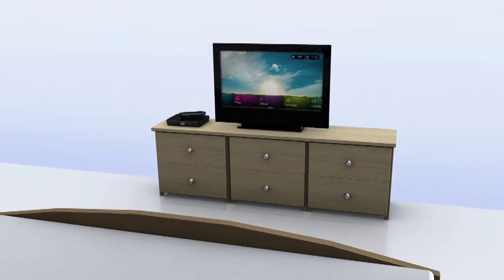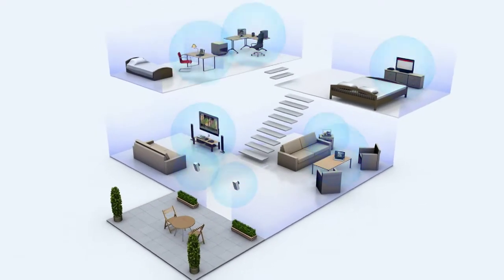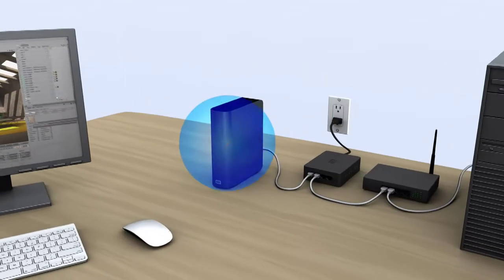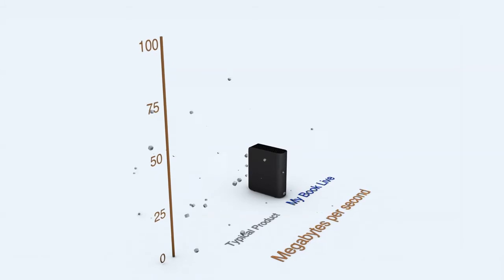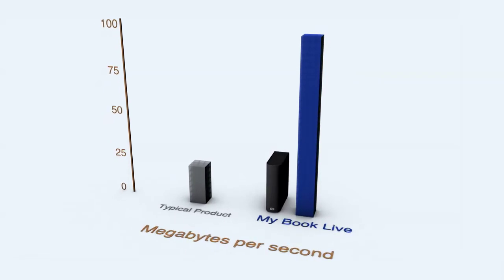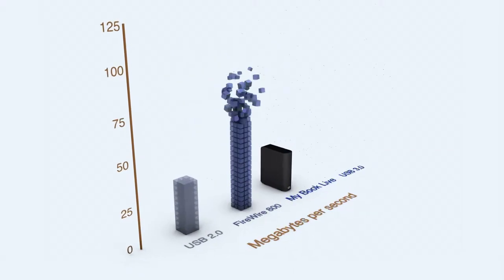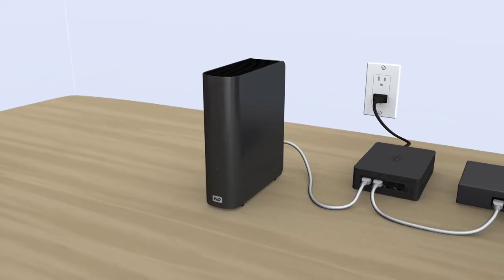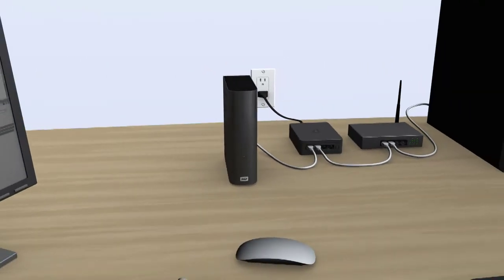My Book Live Advanced Performance for Your Connected Home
WD's My Book Live personal cloud storage provides shared storage on your home network that can be accessed wirelessly within and outside the home. Share files with Mac® computers and PCs, stream media to your entertainment center, and access your files remotely with the WD 2go app and website.